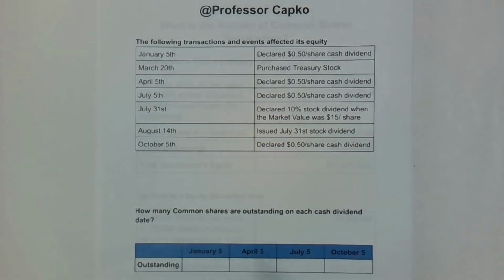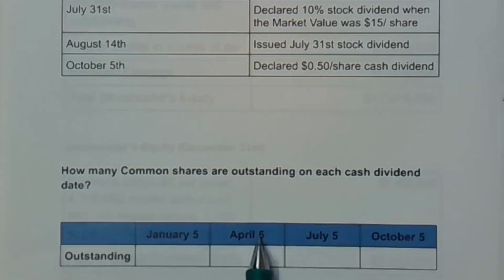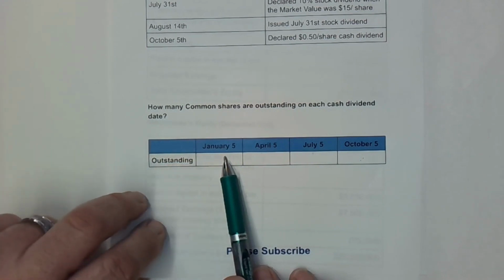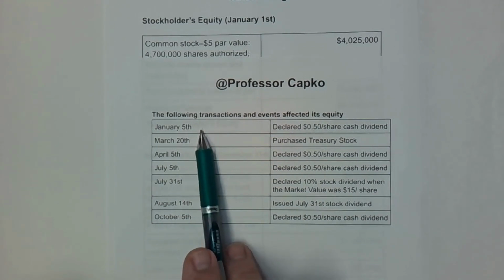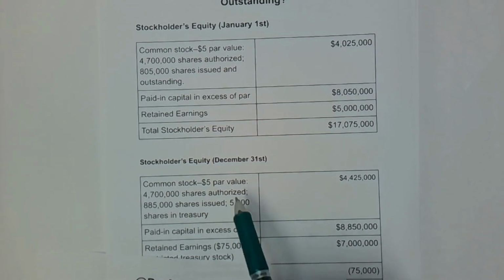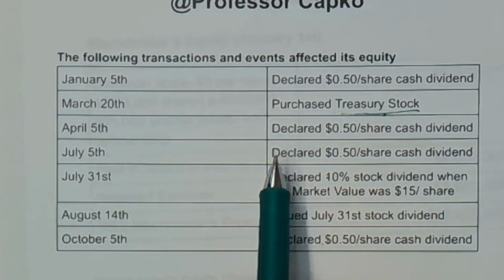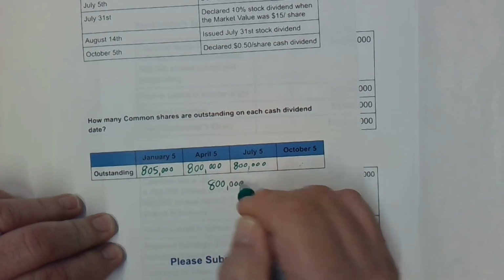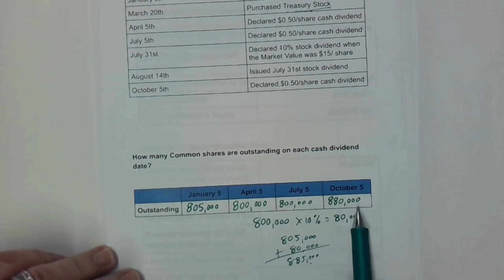How to Find the Number of Shares Outstanding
In this detailed video, I show you how to calculate the number of shares of stock issued and outstanding in advance of paying quarterly dividends. I show you how Treasury share purchases and stock dividends impact the total number of shares issued and outstanding.